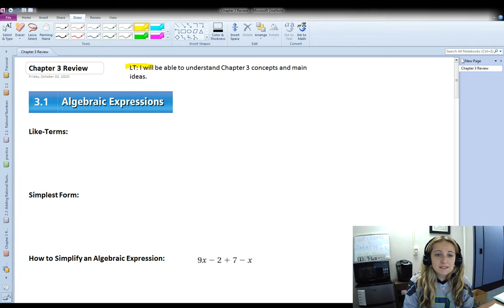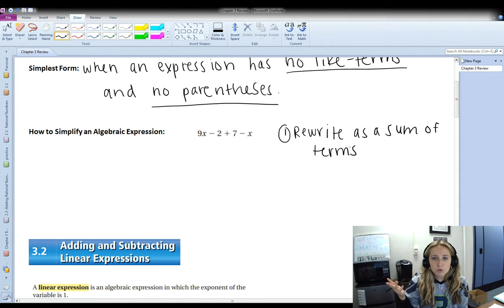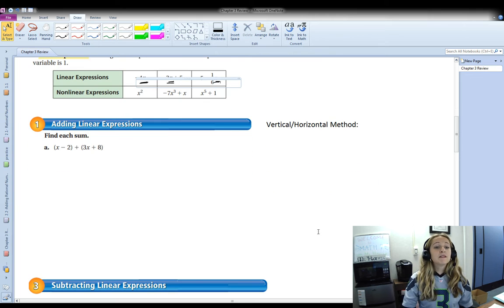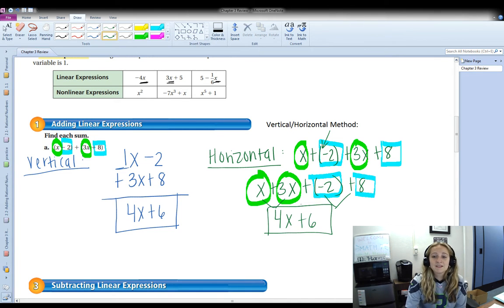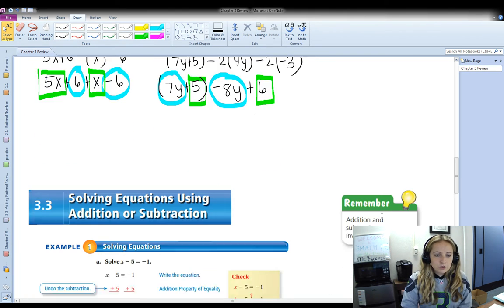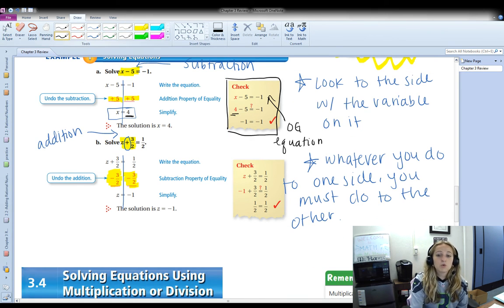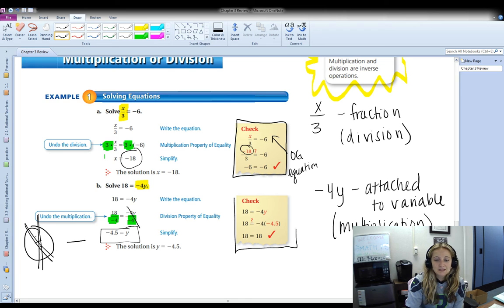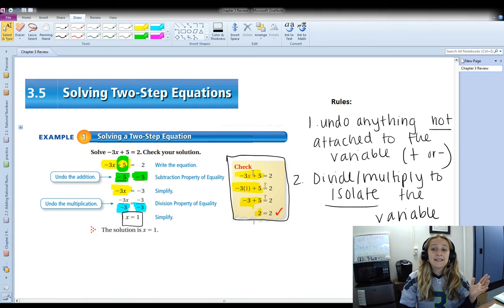Chapter 3 Review